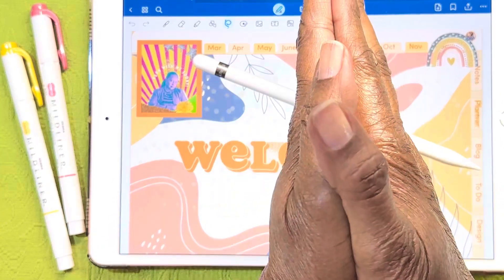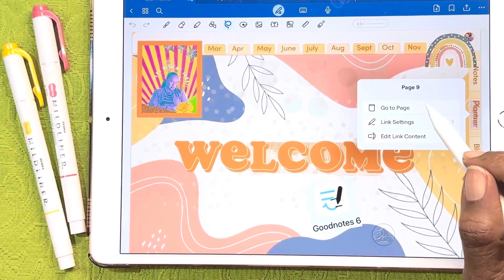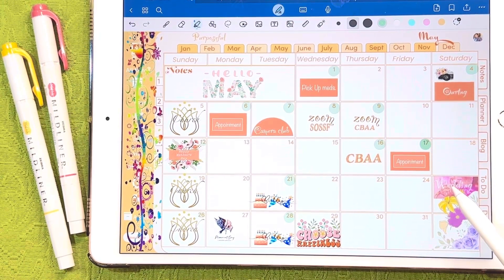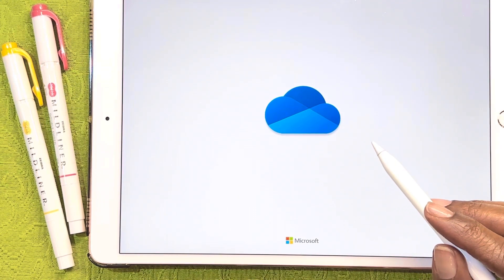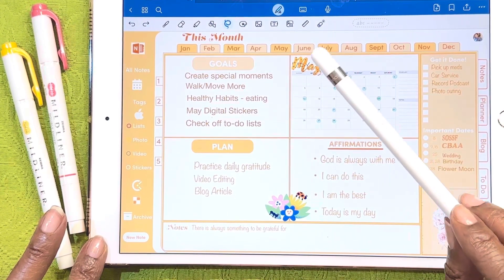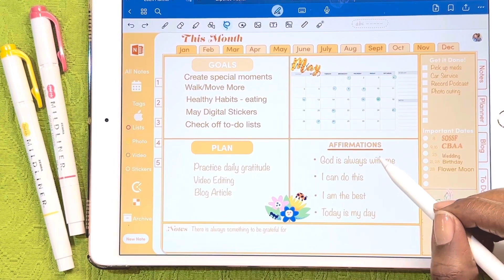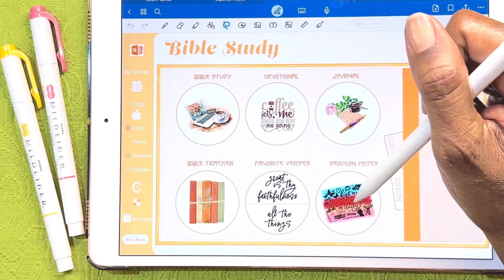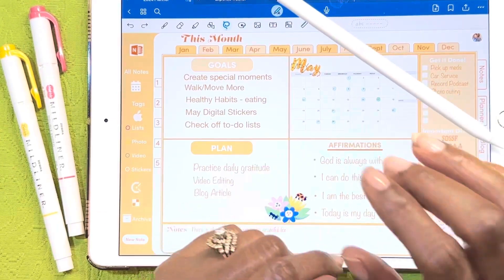Digital Plan with Me | May 2024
Welcome to my GoodNotes 6 Digital Planner!

In this week’s planner set up I used fonts and elements designed/created in photoshop & XD, and Pinterest.

I’m looking forward to the Apple event on May 7, 2024, there’s a lot of buzz about new iPad Pros. I have one on my wishlist. You can search YouTube for the link to this event.

Are you using just a digital planner as your main planner tool or a paper planner for or a combination of both?

What one thing you can do to make more time for yourself? Take good care! 😊❤️

Happy Planning! Link to freebies…

Apps used and/or mentioned: GoodNotes 6 from the App Store, Pinterest, Adobe Express, Photoshop and Adobe XD part of Adobe Creative Cloud.

EQUIPMENT USED: Apple iPad Pro 10.5 inch Apple Pencil 1st Generation.